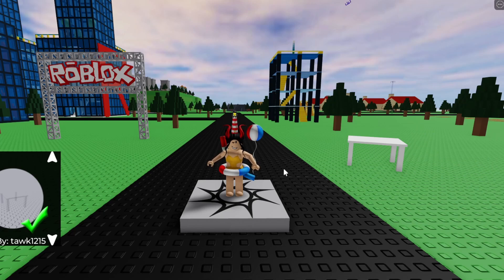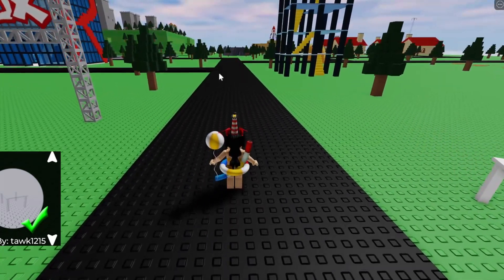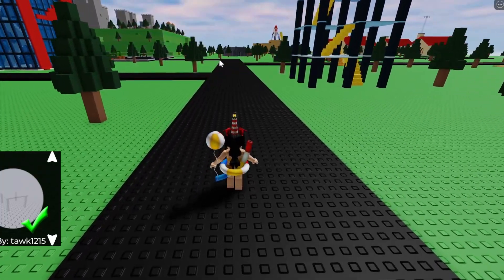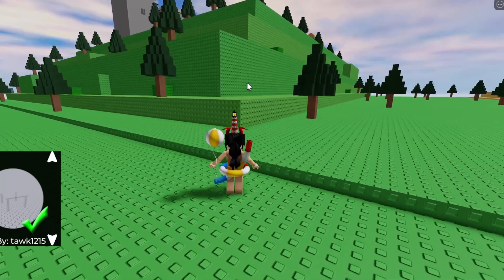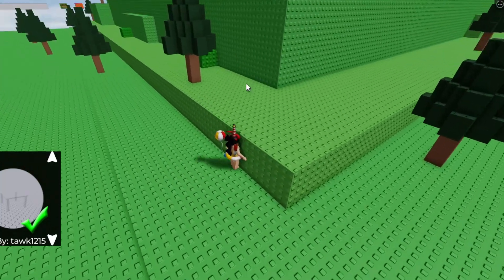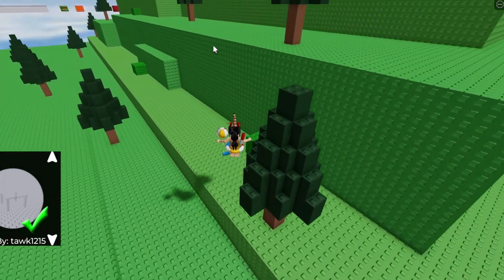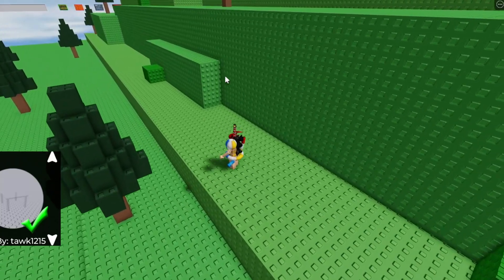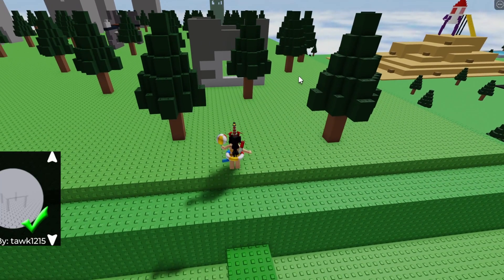Tutorial: How To Find The Ghost Table In Find The Tables! by TheresAstickNmyJello